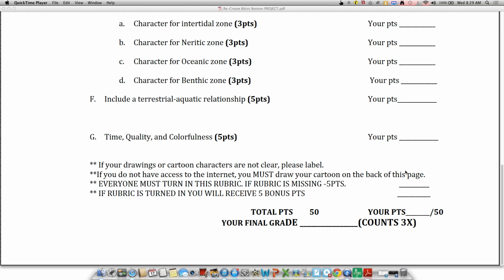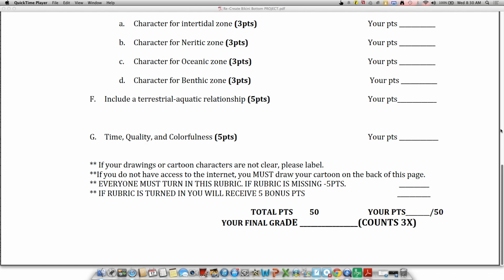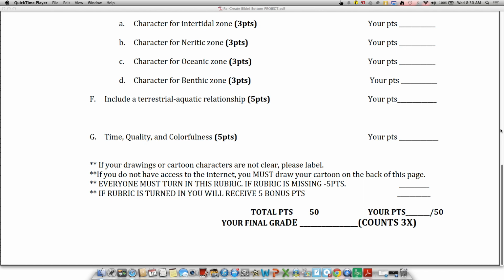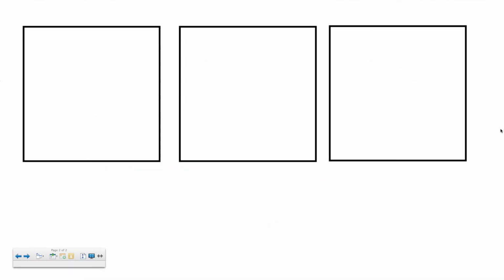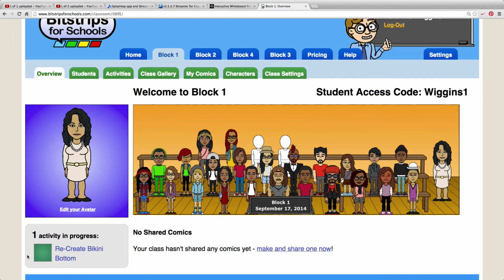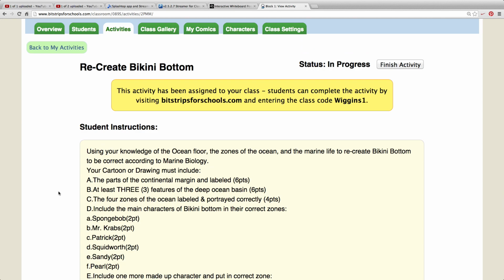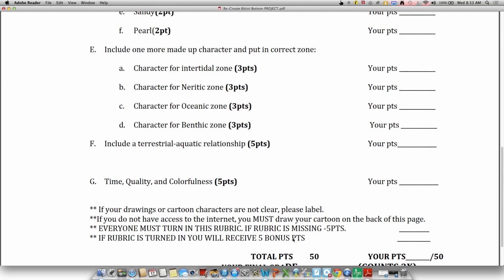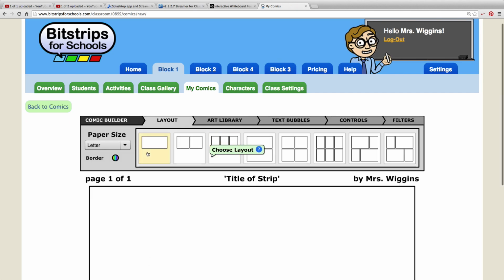Re Create Bikini Bottom Lesson